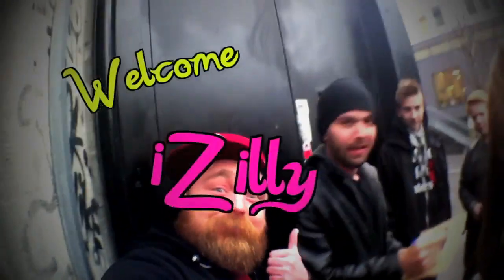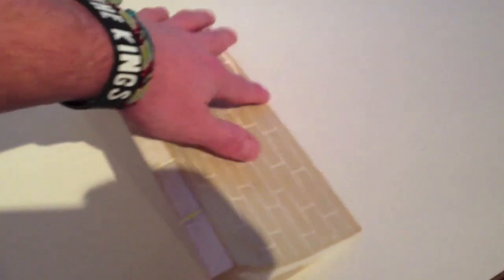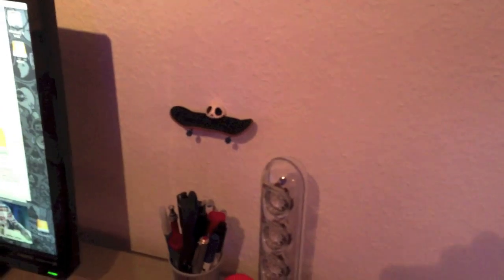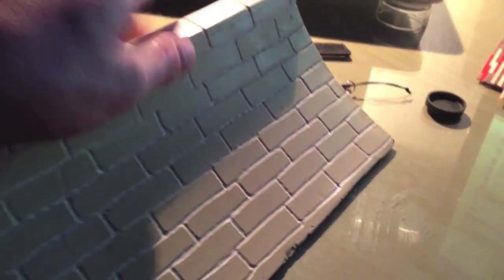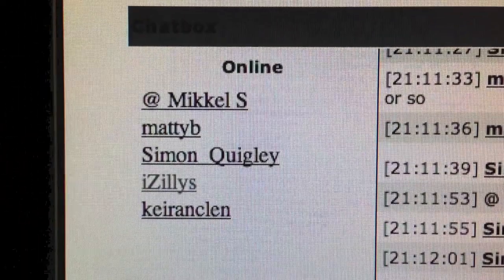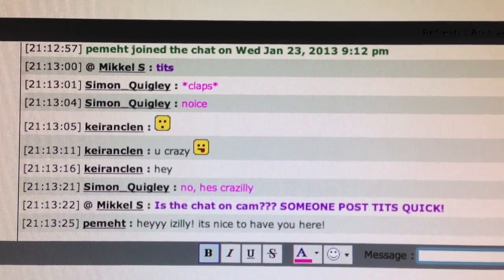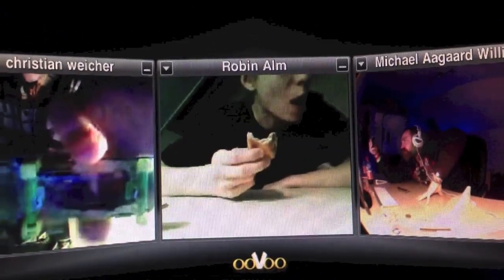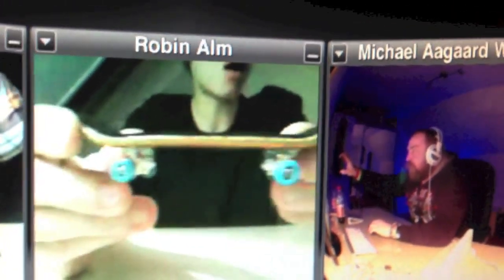HAPPY BIRTHDAY ROBIN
Day 814.

Thank you guys so much for all your positive feedback and comments on my Williams & Weicher video.. :D your the best